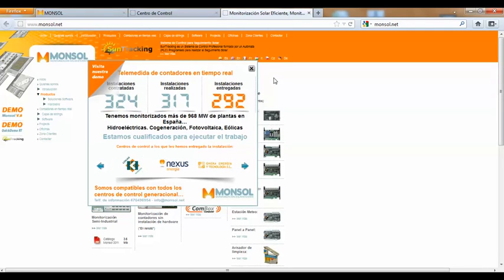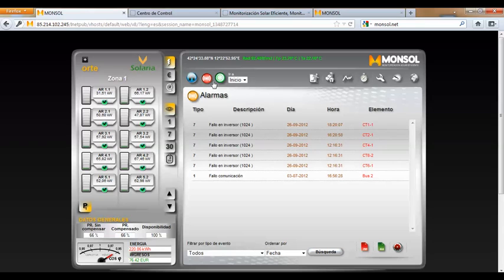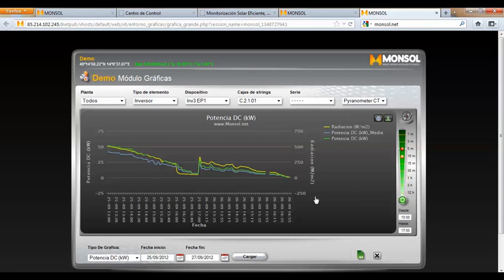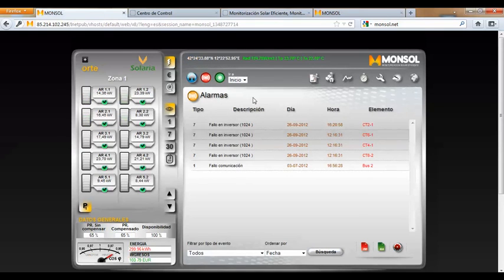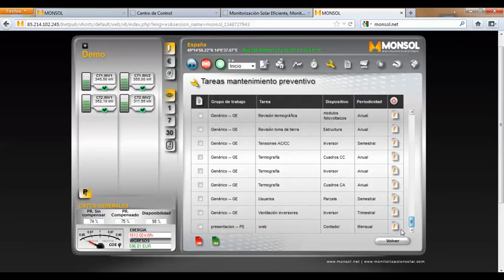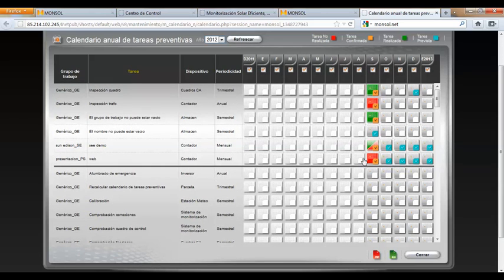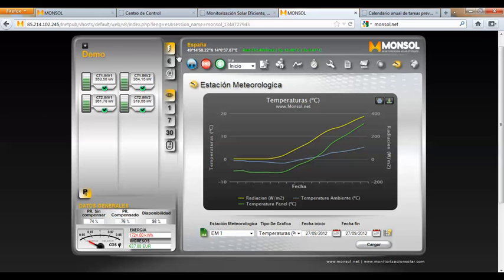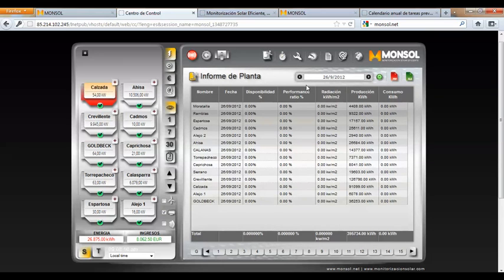monsol monitoring software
monsol pv monitoring system